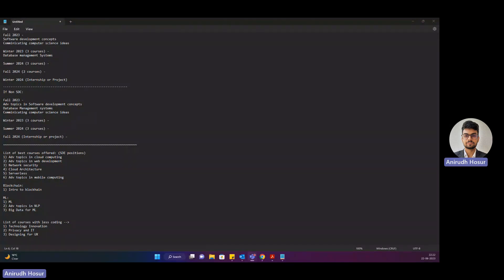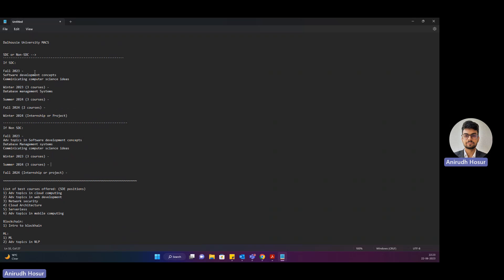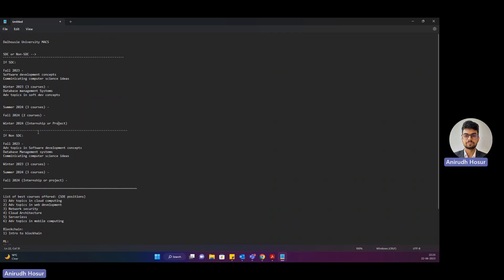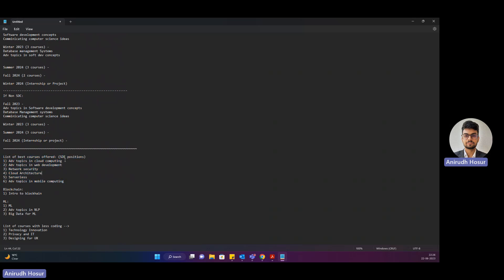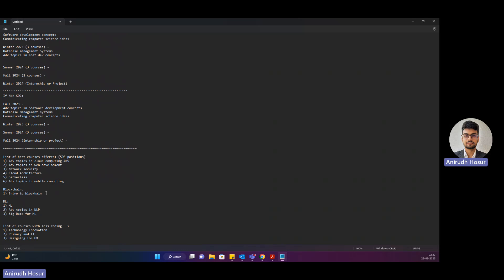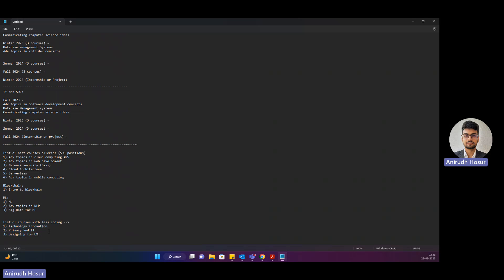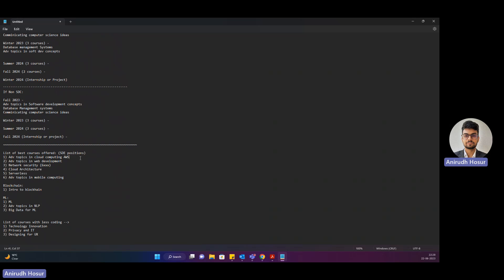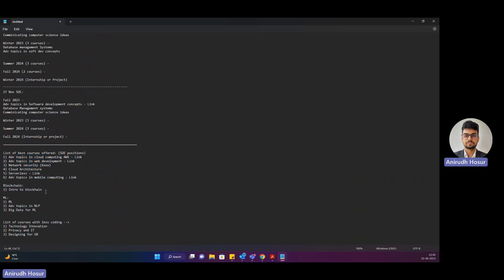Dalhousie University's MACS program, courses offered, and how to excel in it?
Dear viewrs,
If you have got an admit into Dal's challenging MACS course, ten this video will help you start the initial planning of the course selection process. It will give you an idea about the top courses at Dal and how they can help you land an awesome internship.